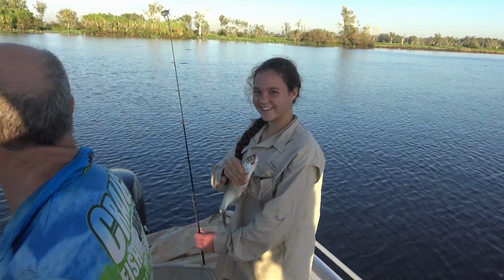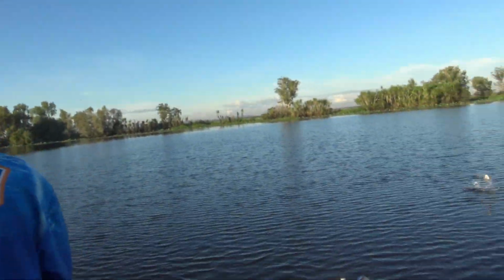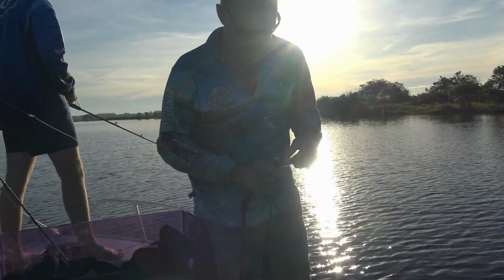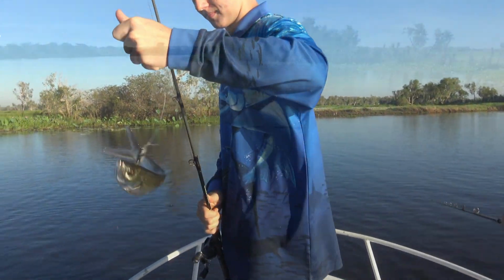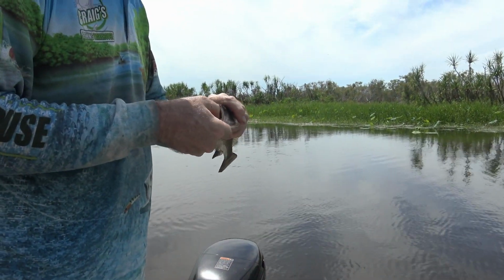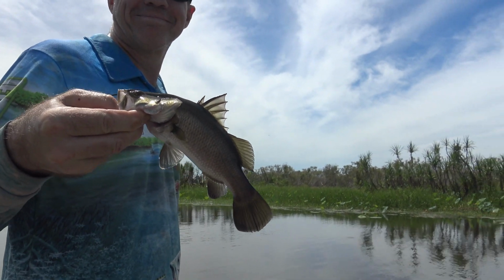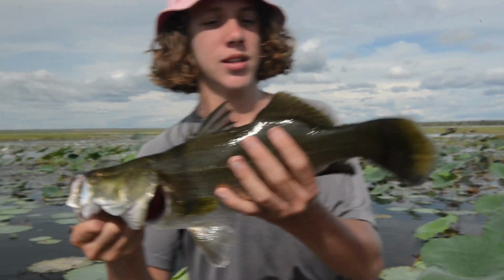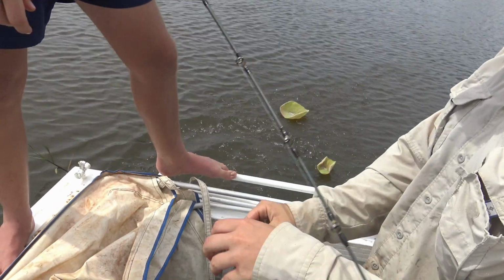Corroboree Billabong, Fishing, Crocodiles & Birds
Corroboree Billabong
Fish, Crocodiles & Birds
On Darwin’s Doorstep, head down to Corroboree if you’re looking to experience the wetlands in all their glory. Renown for the famous Barramundi and other fish species such as Saratoga, Tarpon, and Catfish this is the ideal location for keen fishermen. If fishing isn't for you there’s a spectacular amount of wildlife to be seen, birds, crocodiles, and the odd buffalo. All in all, this is a great spot and a must for anyone in the Northern Territory's to-do list.